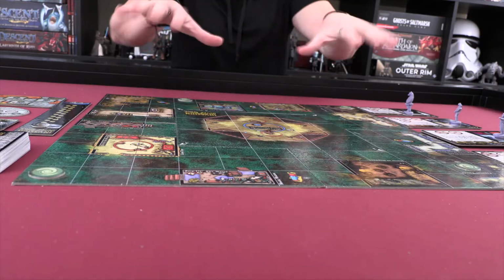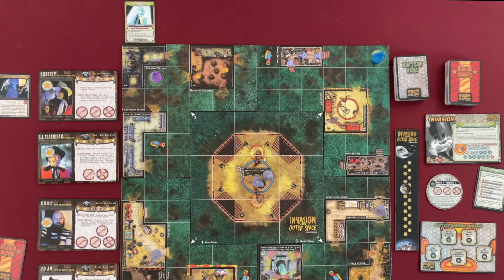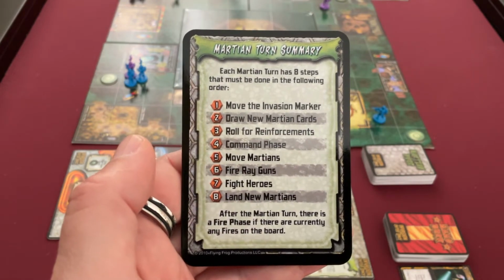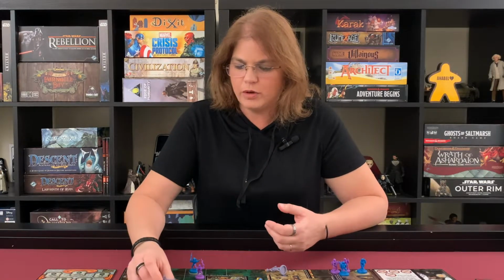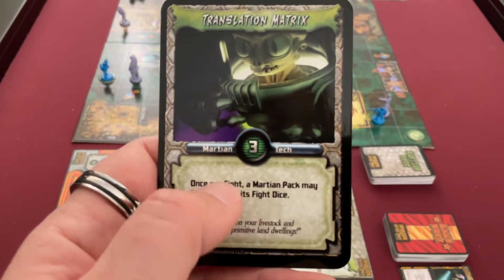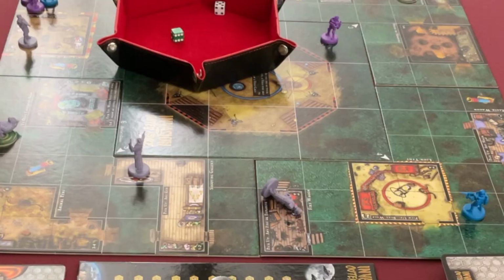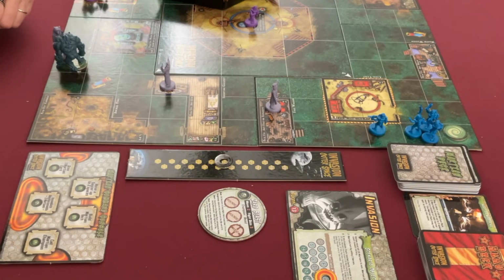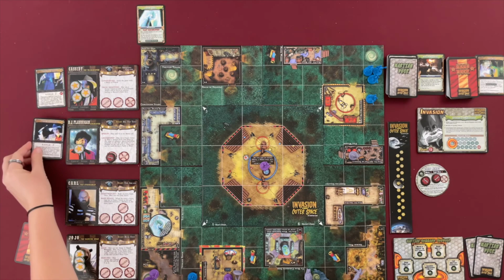Invasion from Outer Space (The Martian Game) Board Game Full Playthrough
Come watch the playthrough for Invasion from Outer Space. Check out this fun and silly game were martians have invaded Earth and landed in a carnival!